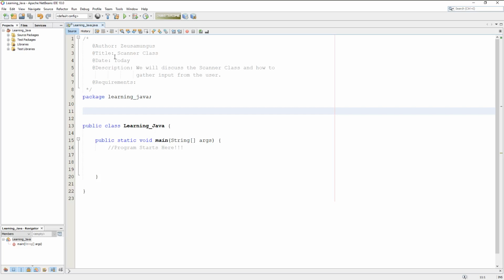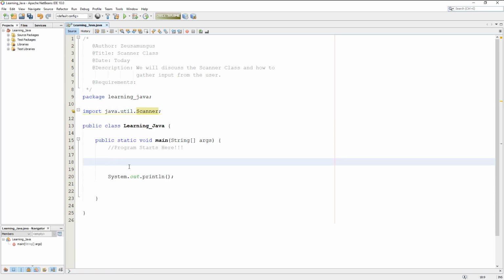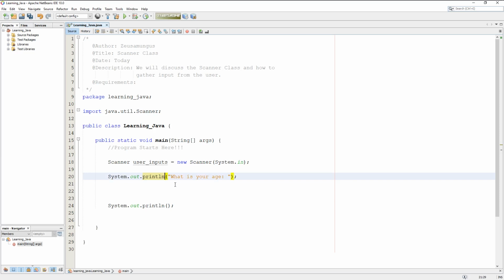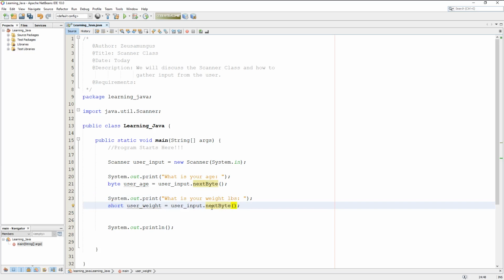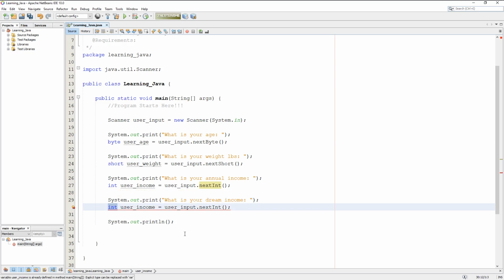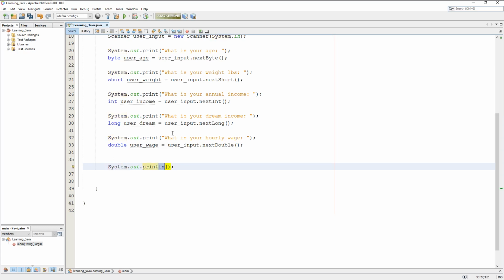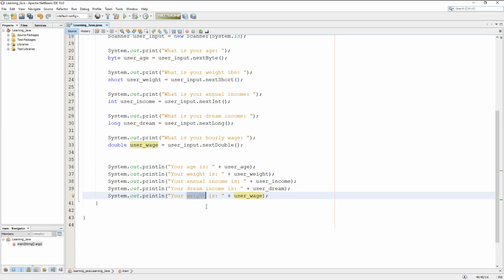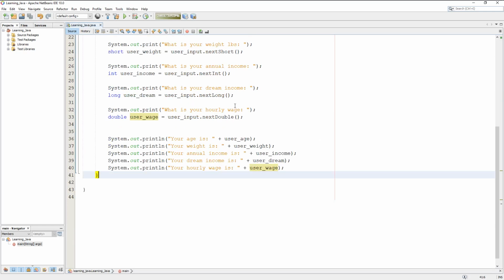LEARNING JAVA: Scanner Class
In this video we discuss the use of the Java Scanner Class. We will use the Scanner class you gather inputs from the console. Then we will store the inputs into proper datatypes and use them in a very simple Java Application. This video is part of the Learn Java Programming Tutorial series. The aim is to help new programmers better understand the Java Programming Language.